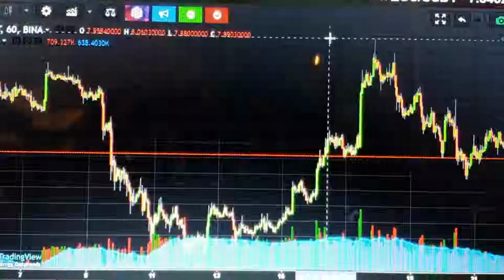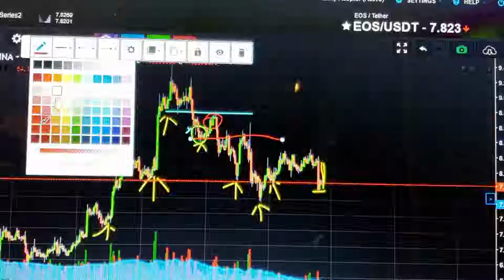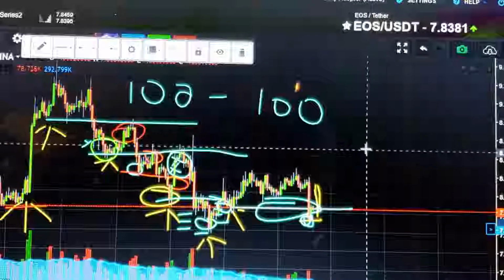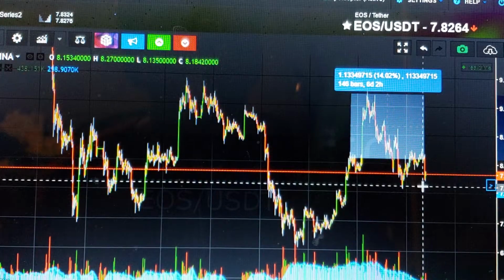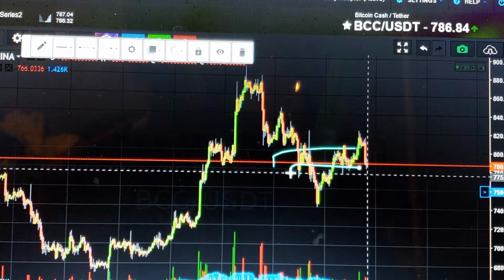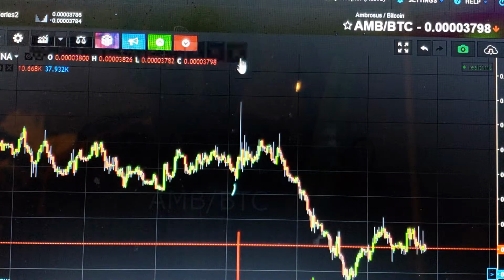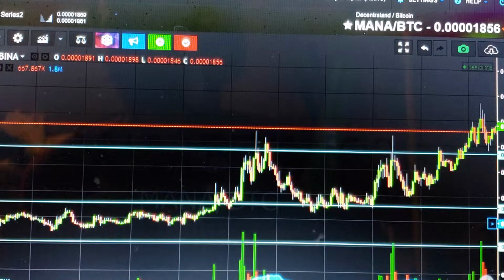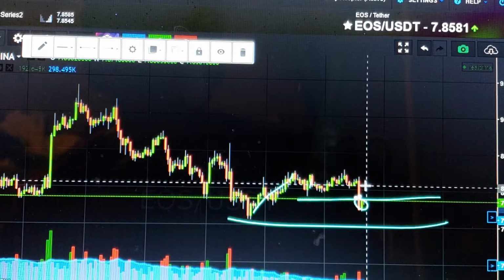Everyone is asking how I build my crypto account in a bearish market enjoy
How to build your crypto account